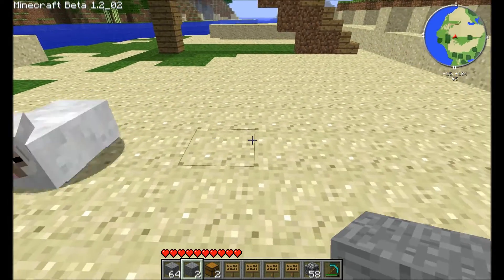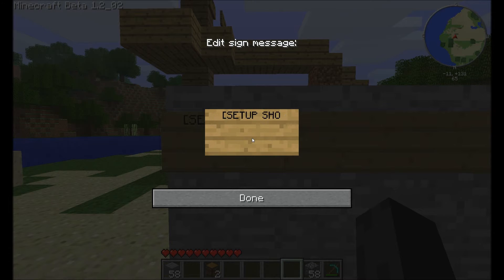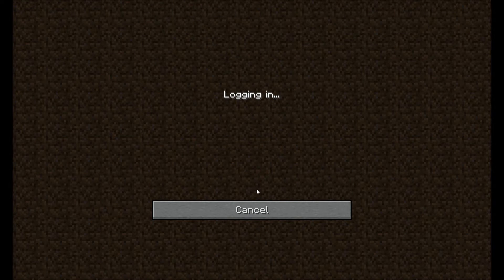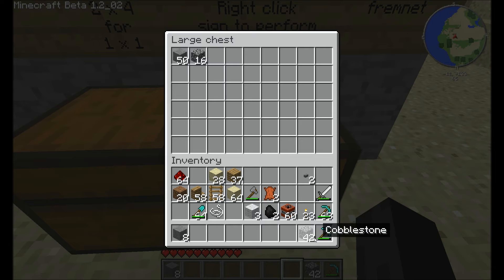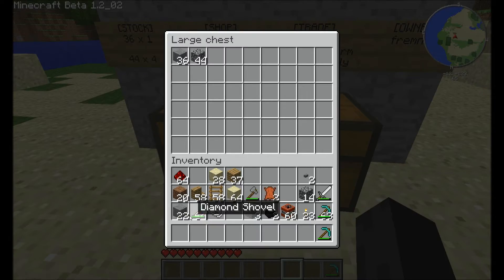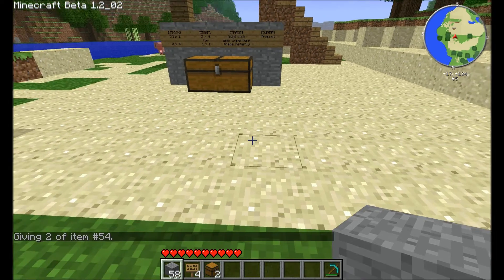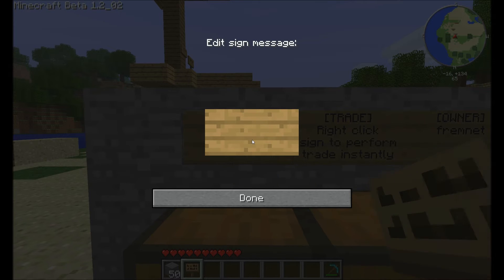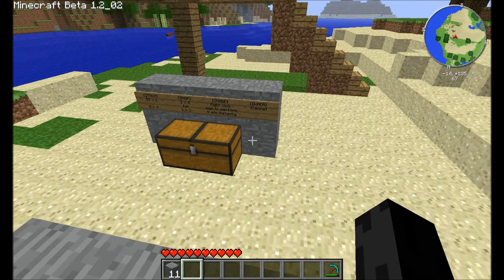Minecraft: Bukkit plugin - KaneShop 0.1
Response to Kane Hart (BoldGamersOnline) and his request for a simple shop plugin